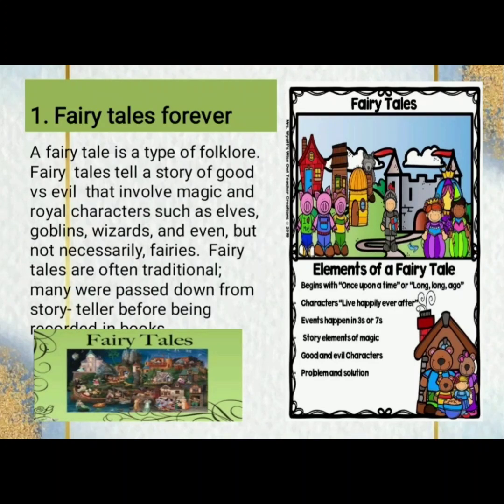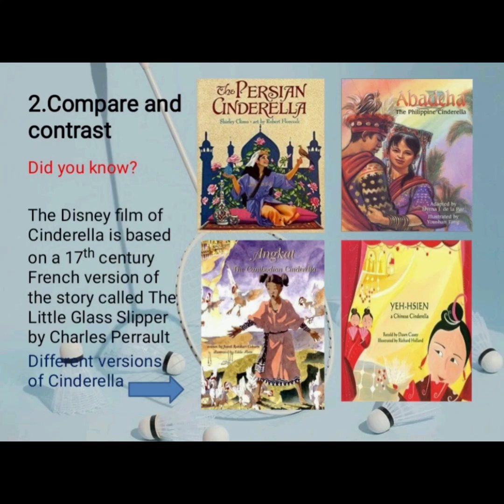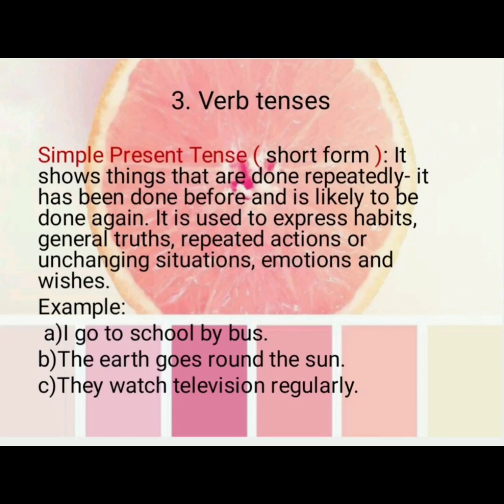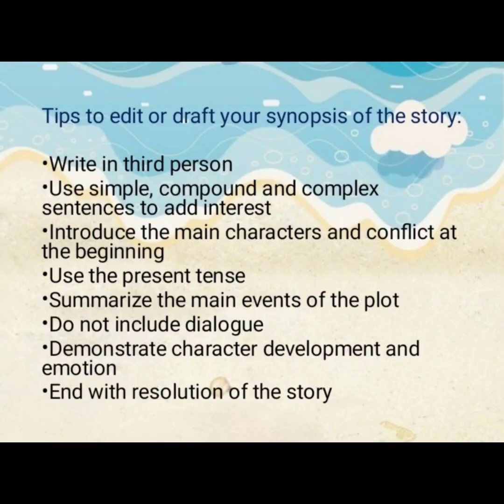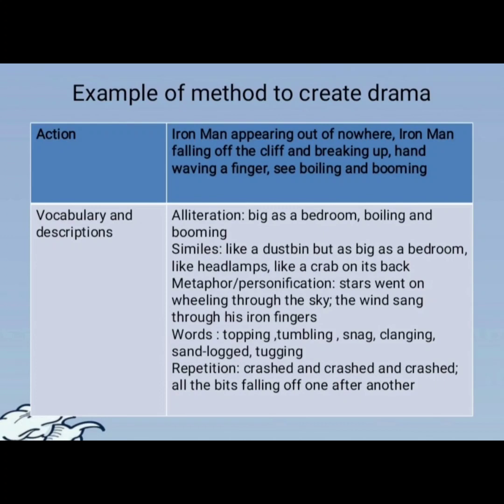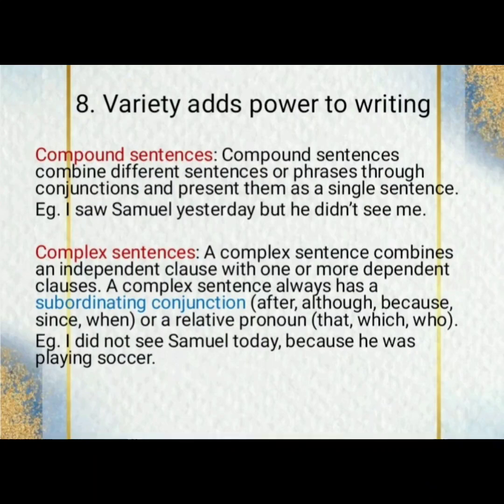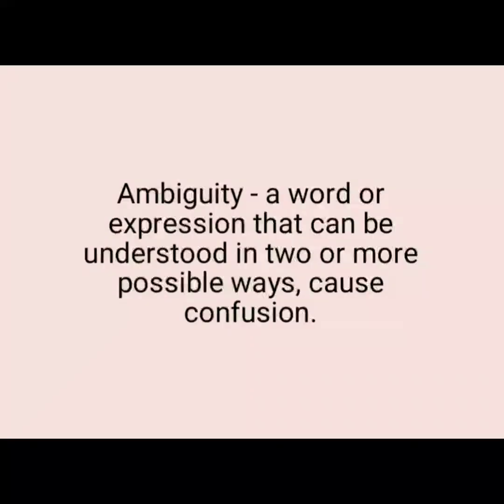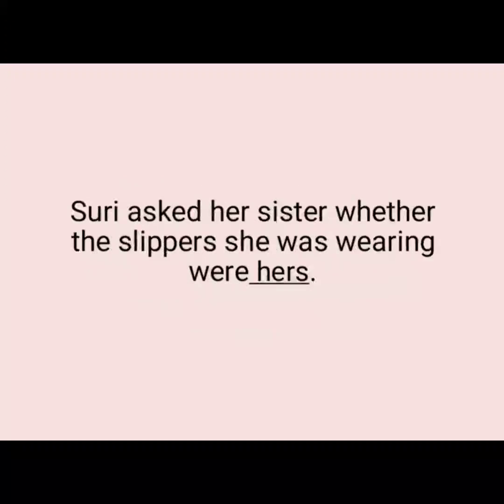GRADE: IV A Box of Delights UNIT- 7